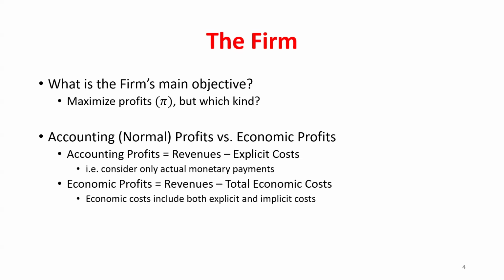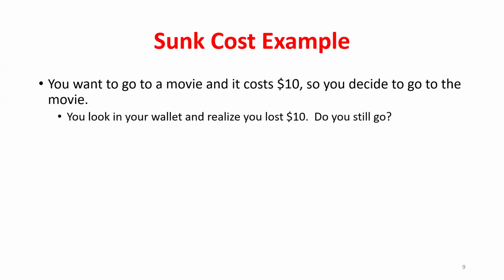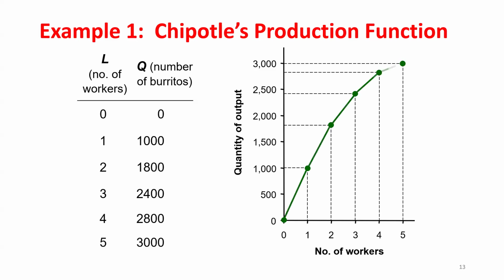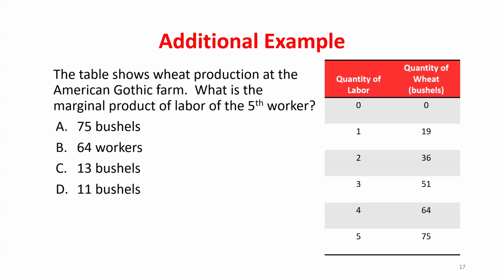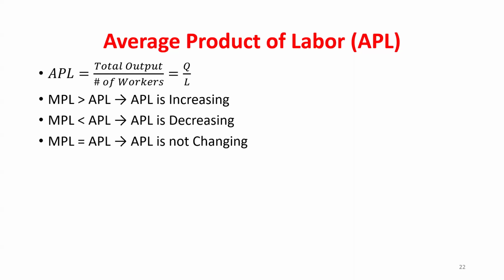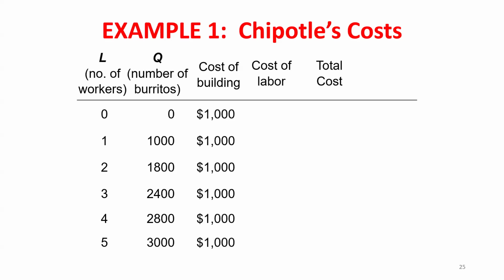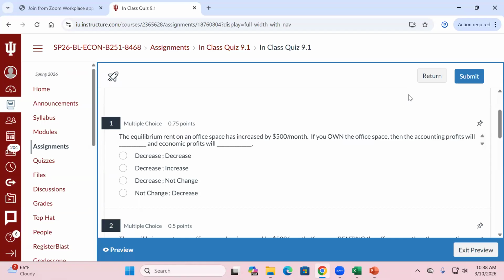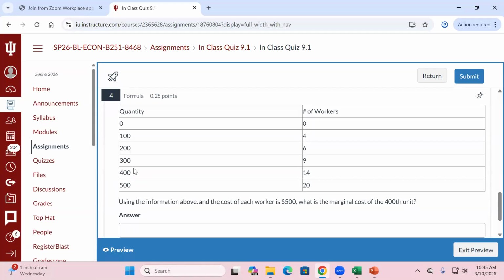ECON B251 Class Recording 3/10